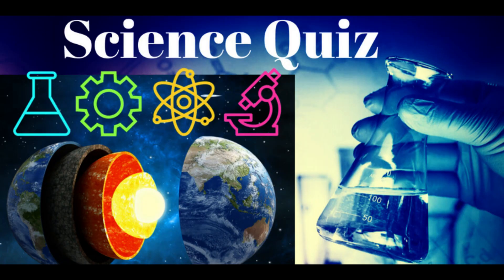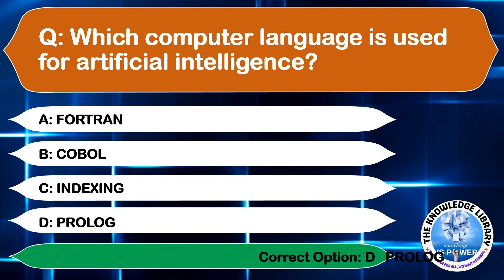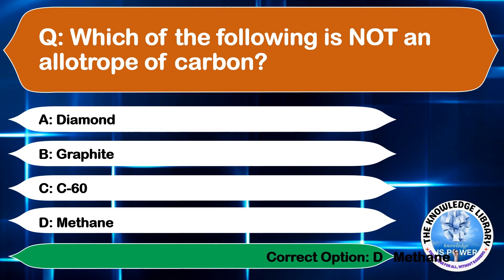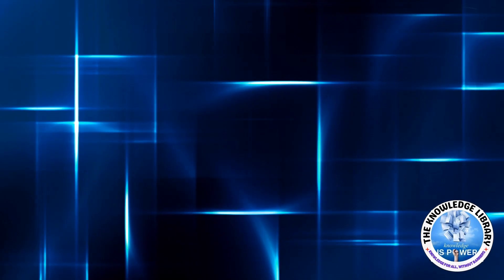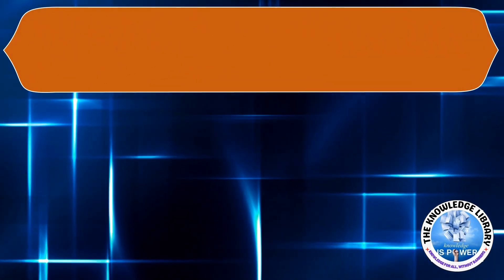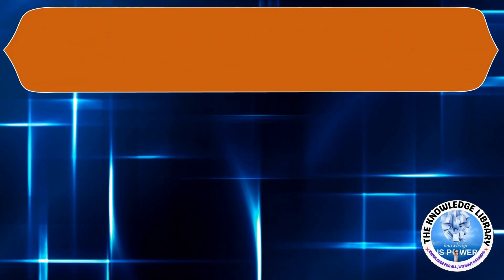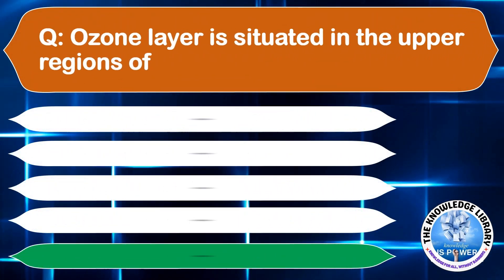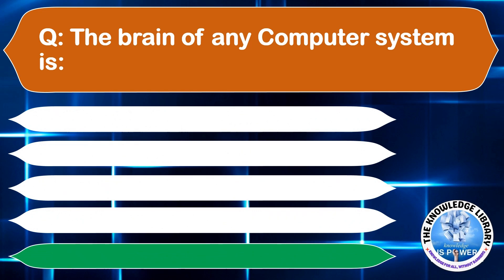General Science MCQ -2 | Science Important Questions | Science GK in English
General Science MCQ || Science GK Questions & Answers || General Knowledge || GK Today || GK Quiz || Important & Amazing GK || General knowledge || GK Question And Answer || GK Questions ||  Questions in English | GK Video
important GK questions and answer for competitive exams

Your Queries in this video 👇
Science
Science GK
Science MCQ
Science Questions and Answers
general knowledge
gk
gk today
general awareness
Gk Questions
General knowledge Questions
Knowledge rider

The Knowledge Library
GK
gk question
gk questions
General Knowledge
Competitive Exams
Quiz Test
Important gk
Gk today
gk study adda
competitive quiz
quiz questions
2022 gk questions and answers
lucent gk
gk 2023
g k
gk quiz
gk 2021
जनरल नॉलेज
Hindi gk
gk 2020
samanya gyan
question
general knowledge questions and answers
g.k questions in hindi

question answer
general knowledge questions
gk knowledge
new gk question
general knowledge ke question
gk 2022
सामान्य ज्ञान
gk quiz

gk questions
gk tricks
lucent gk important question in hindi
gk questions and answers 2023
gk video
gk live
Gk today
Crazy gk affairs
Crazy gk affairs gk
Crazy gk affairs gk questions
Samanya gyan